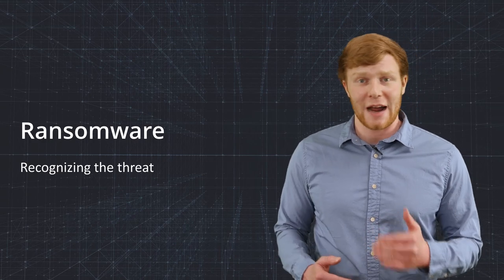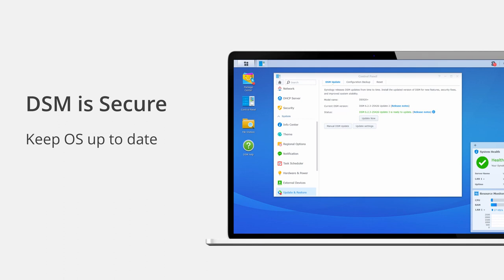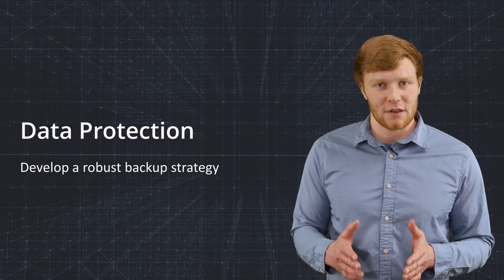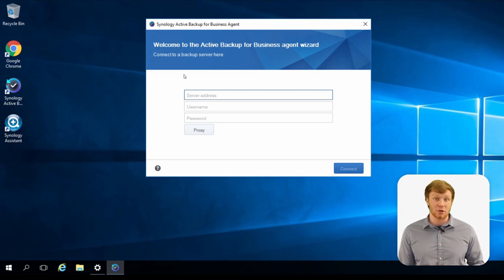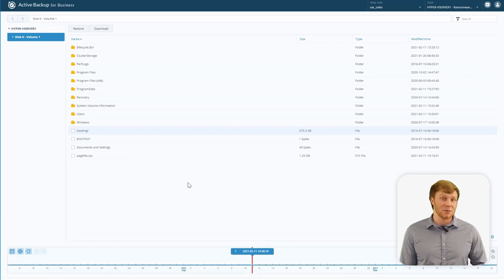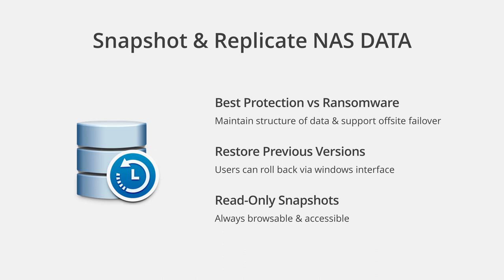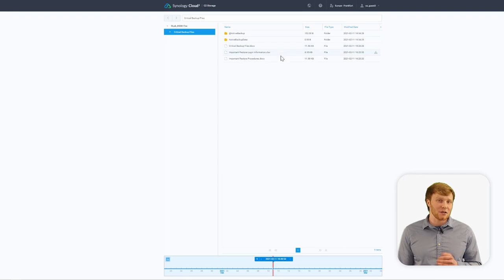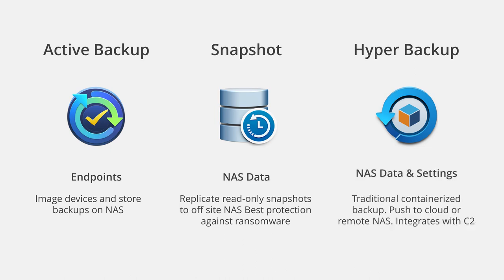Ransomware Protection - DSM6.2 | Synology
Learn robust strategies to protect your data from ransomware. In this webinar, we'll walk through NAS security best practices and how to back up your data with Active Backup, Snapshot Replication, and Hyper Backup.

The instructions provided in this video only apply to devices running DSM 6.2 and above.

0:00 Introduction
0:22 Agenda
1:00 Ransomware
3:54 NAS Security
7:55 Data Protection
27:15 Summary